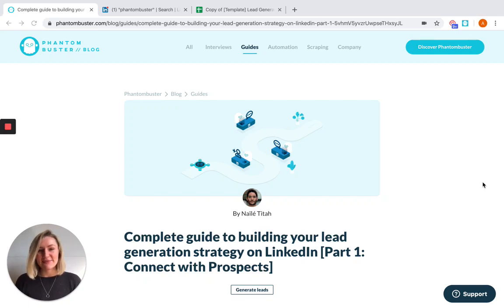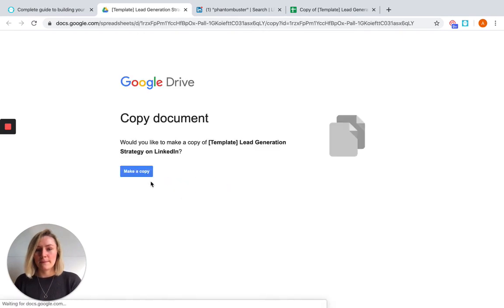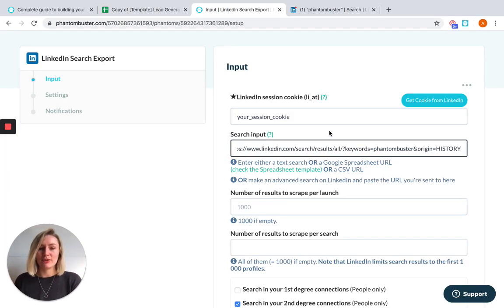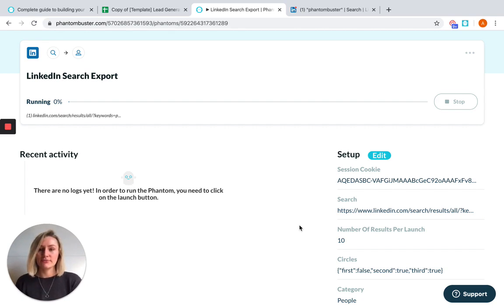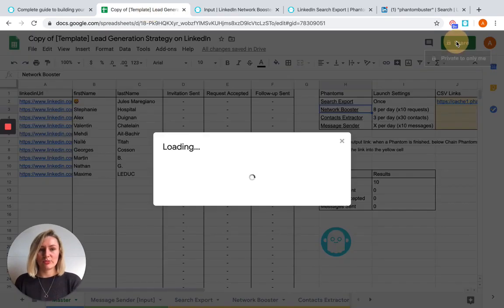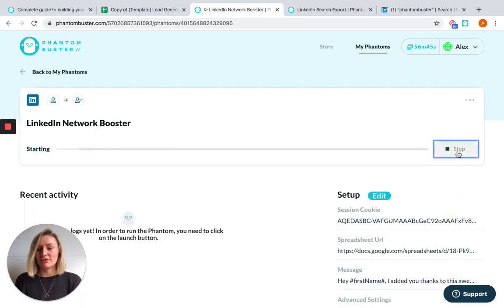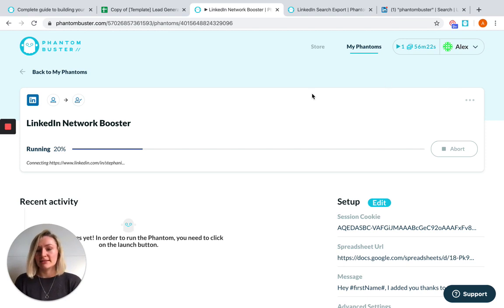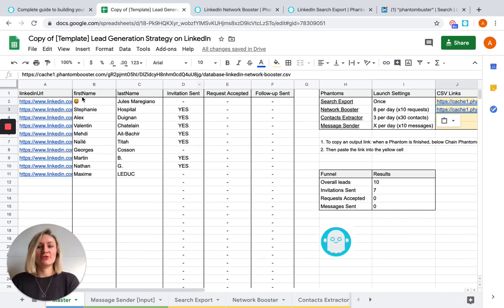Build your lead gen Flow on LinkedIn: Part 1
Learn how to build your lead generation strategy on LinkedIn using PhantomBuster, beginning by auto-connecting with your prospects.